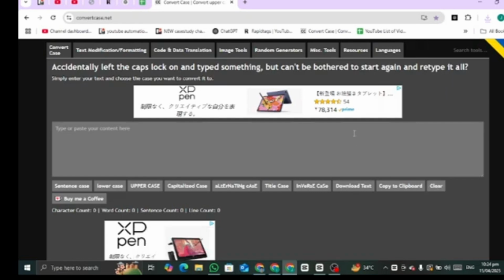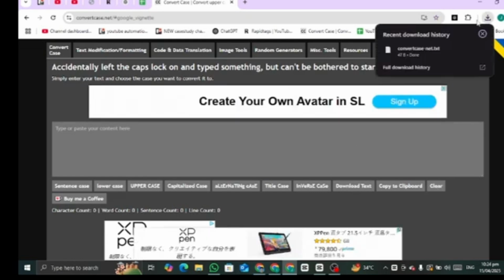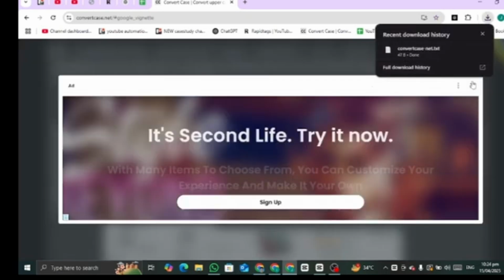How To Convert Case Letter From Small To Capital (Full Tutorial) 2025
How To Convert Case Letter From Small To Capital (Full Tutorial) 2025 is your complete guide to mastering the basic yet essential typing skill of changing lowercase to uppercase letters easily and quickly. Whether you're a beginner learning how to type or just want to improve your typing workflow, this full tutorial will walk you through multiple methods step-by-step. We cover keyboard shortcuts, settings, and even pro tips that can save you tons of time. This video is updated for 2025 and works across different platforms like Windows, Mac, and mobile. Watch till the end to unlock time-saving techniques and discover secret tricks that most people don't know! Boost your productivity and typing efficiency today by learning how to convert small case to capital letters in just minutes.

00:00 Intro
0:05 How To Convert Case Letter From Small To Capital
1:34 Outro